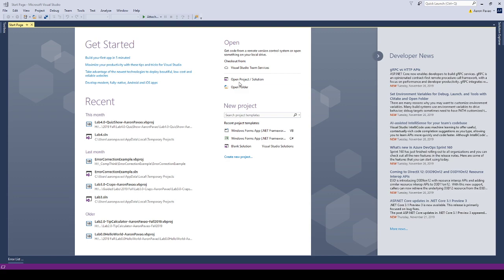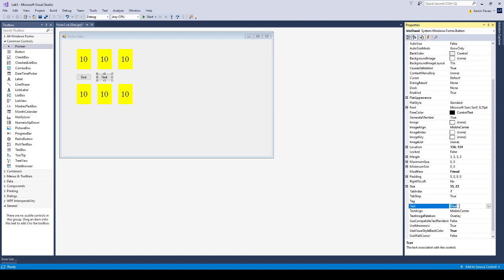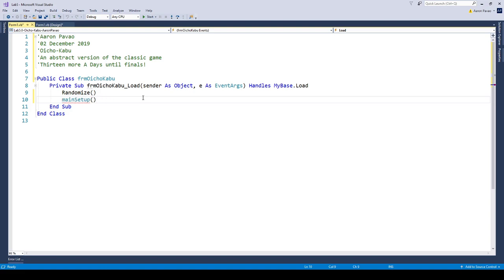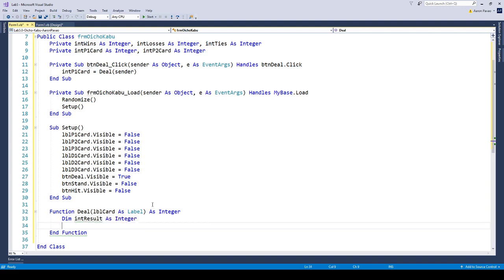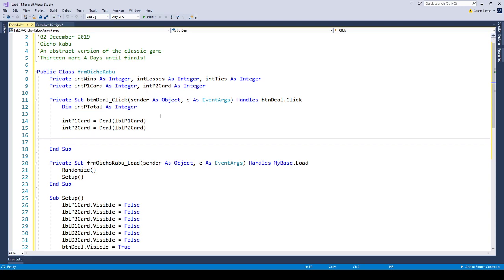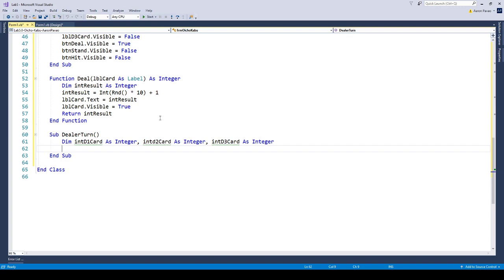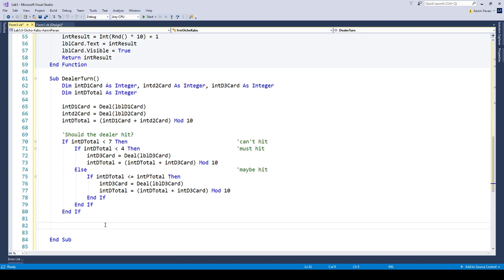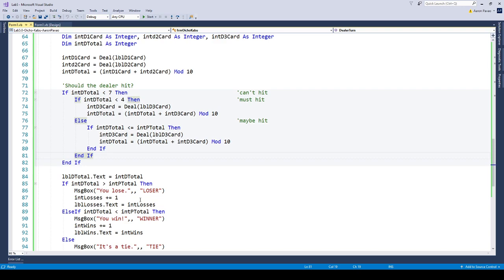Guided Lab 5.0